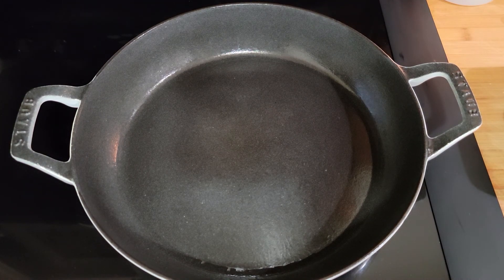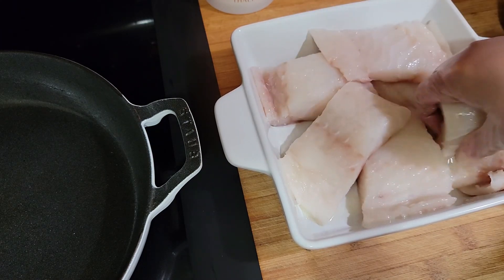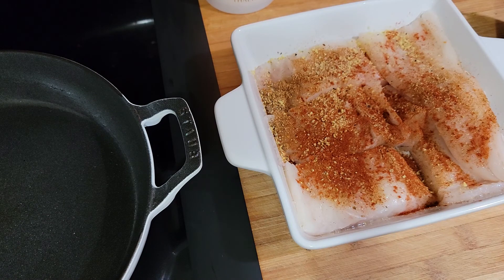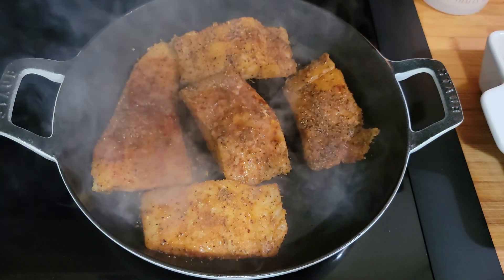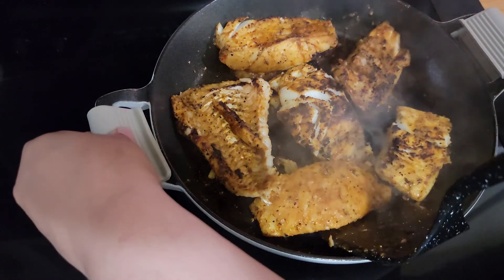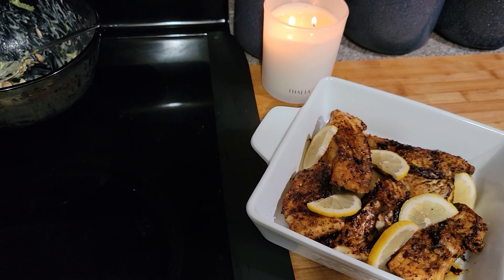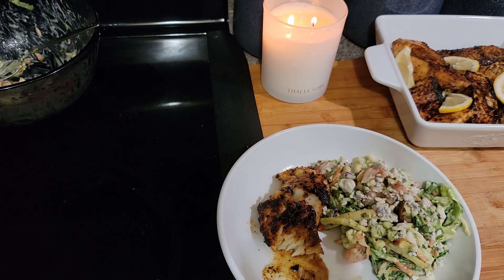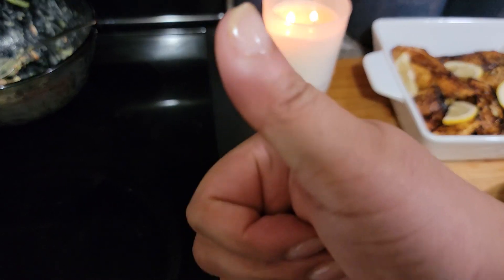Blackened Fish ( 11 minutes, start to finish )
BLACKENED COD
2 lbs. Cod
Avocado Oil
2 - 3 Tbsp. Seafood Seasoning ( or Blackening Spice )
2 Tbsp. Lemon Pepper
2 Tbsp. Smoked Paprika
1 - 2 Tbsp. Black Pepper
2 - 3 tsp. Butter
Lemon wedges ( optional )

Preheat oven to 450°, pat fish dry with paper towels. drizzle Avocado Oil on fish, liberally add seasonings, make sure frying pan is very hot ( use a cast iron skillet if available ) cook on each side for 2 minutes, add butter to the pan, immediately add the oven safe pan that you are preparing your fish in to the oven, bake for 6 minutes, remove from oven, baste the fish with pan juices, let fish rest for 5 minutes before serving...ENJOY...